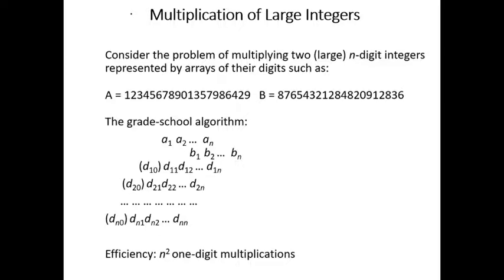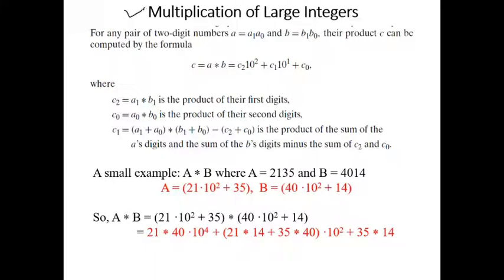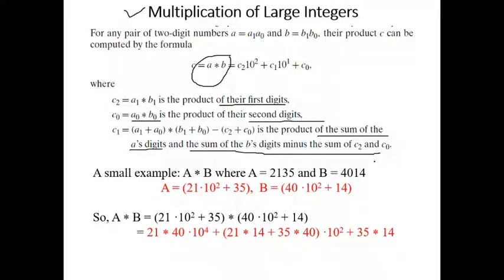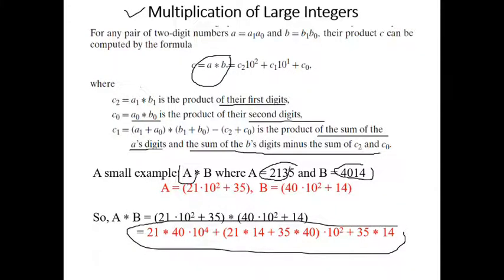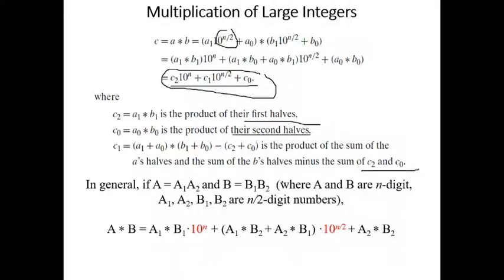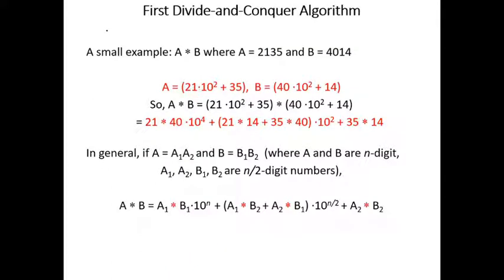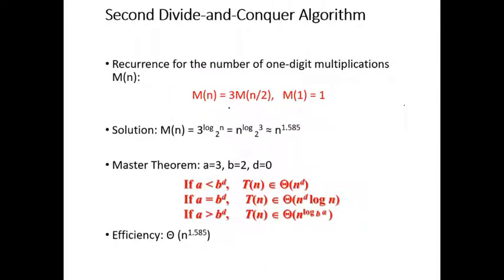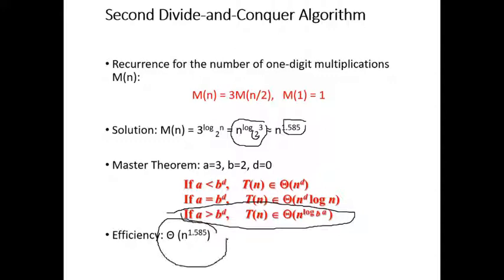Understanding Divide and Conquer For Multiplication of Large Integers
Give you  the basic and underlying problem and solution of large multiplication integers